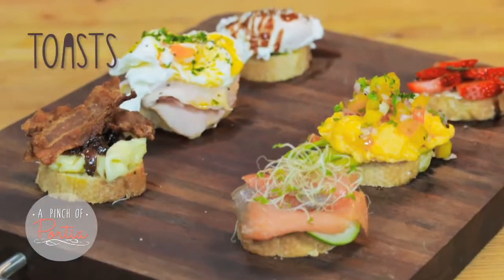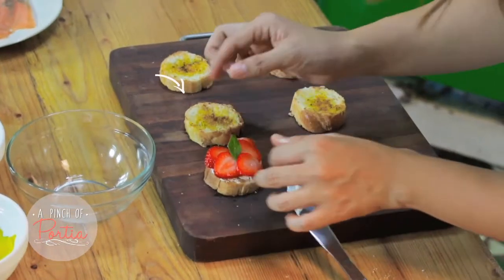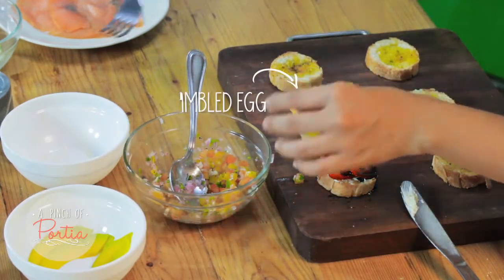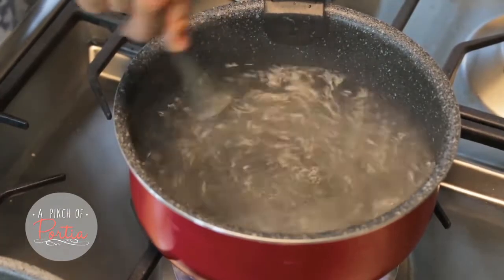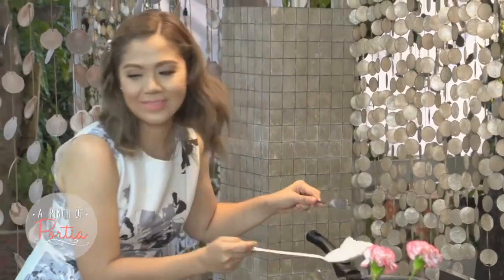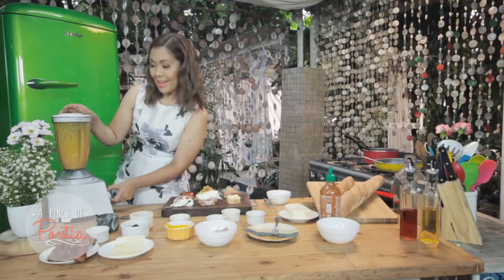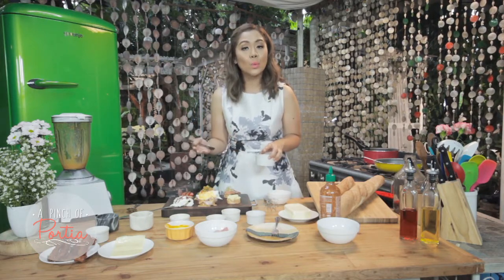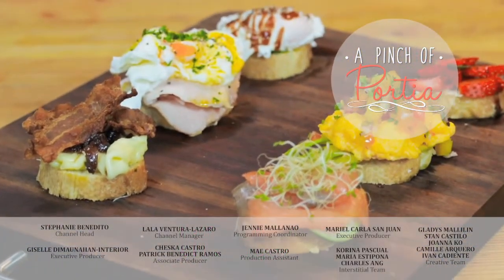6 Kinds of Toasts | APOP